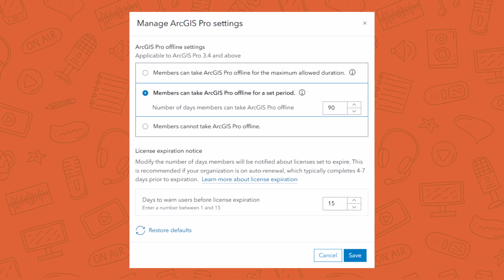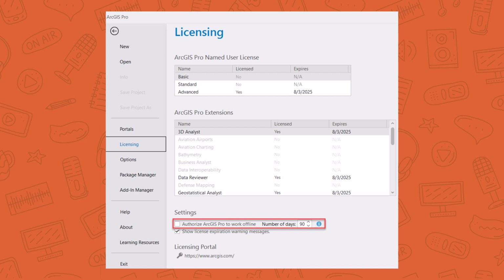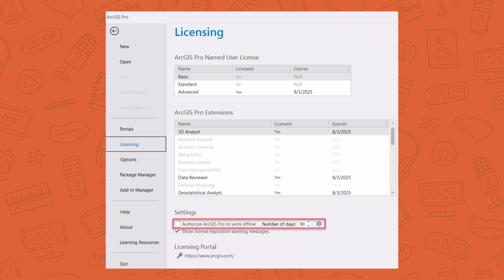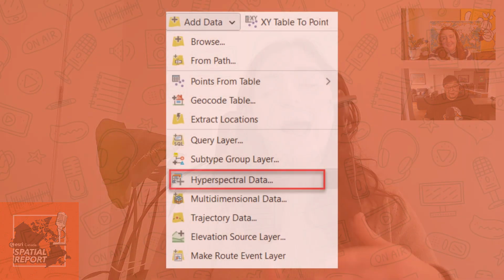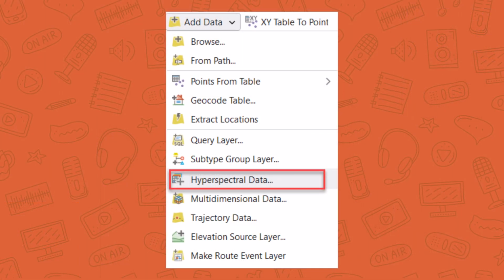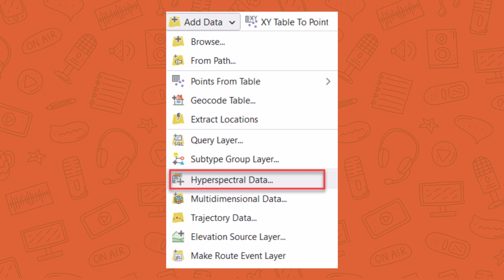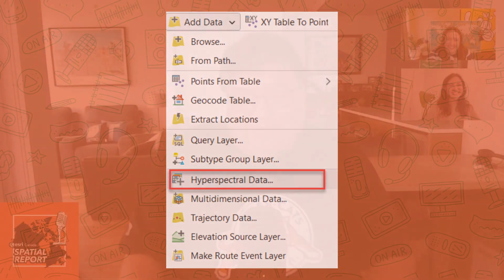What’s New in ArcGIS Pro 3.4 - Episode 21 – Spatial Report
We’ve got stockings full of gifts in our year-end what’s new spectacular starring our GeoGeeks. To kick things off, gliding in from the Rideau Canal Skateway with a cocoa and a Beavertail is our skating superstar Alison O’Brien. She’s back to share three new additions you need to know in ArcGIS Pro 3.4, released in November 2024.

0:00 – Introduction
0:56 – Setting the time for offline license checkout
2:45 – Creating combo charts
4:21 – Adding hyperspectral imagery